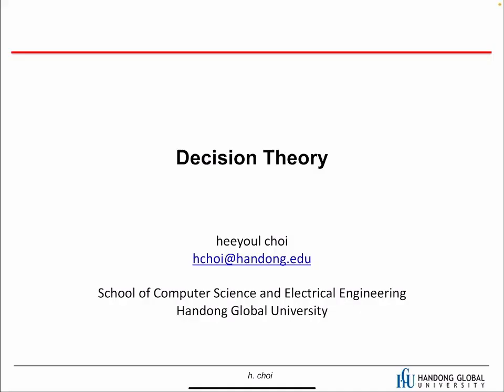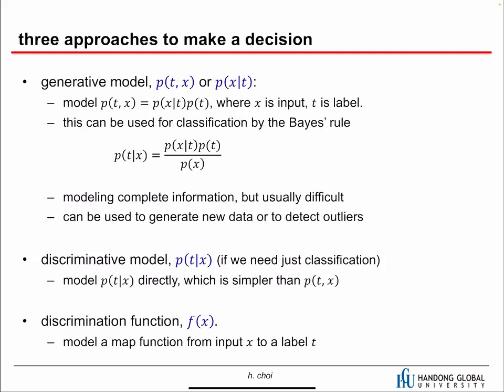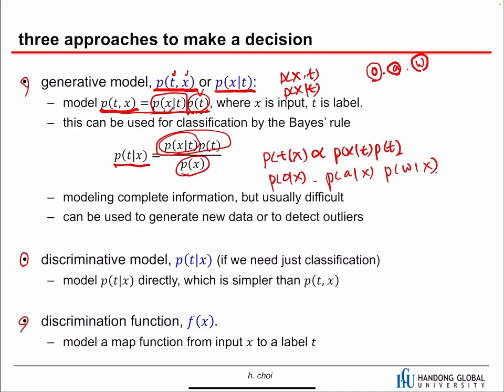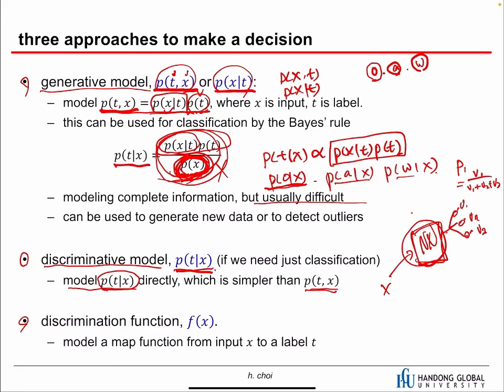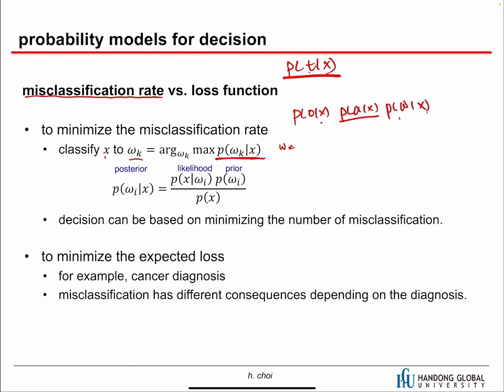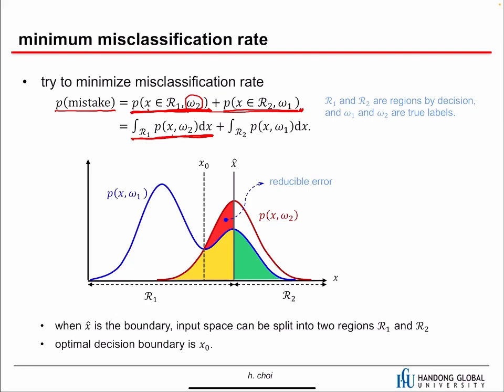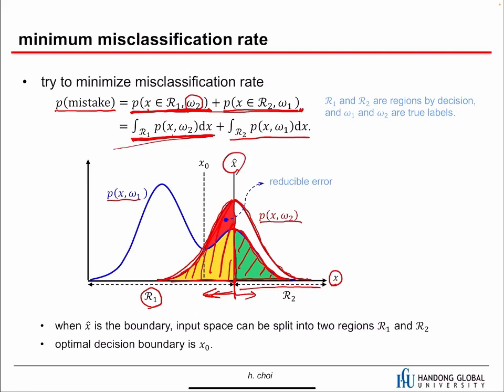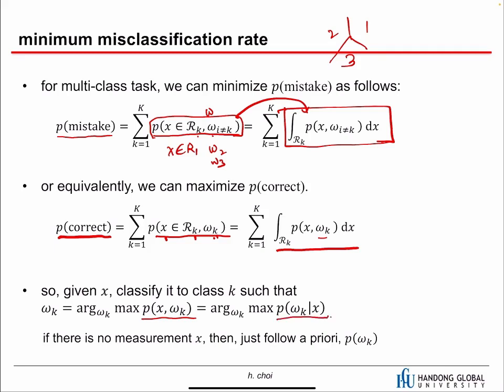ML06_decision_theory_part1 [HGU SW 중심대, 한동대 SW중심대학 사업단]